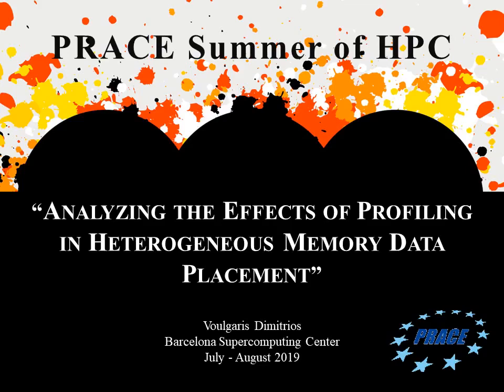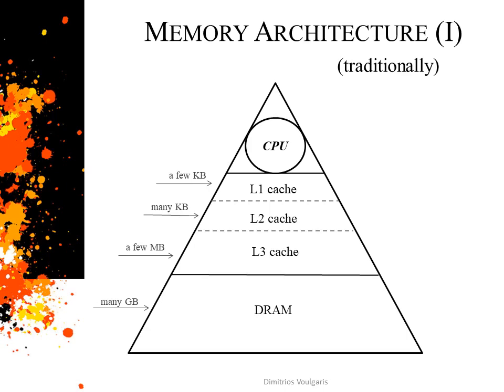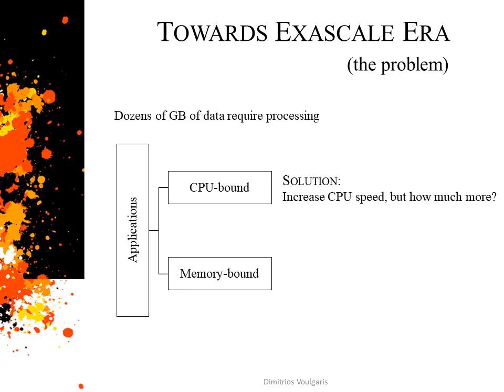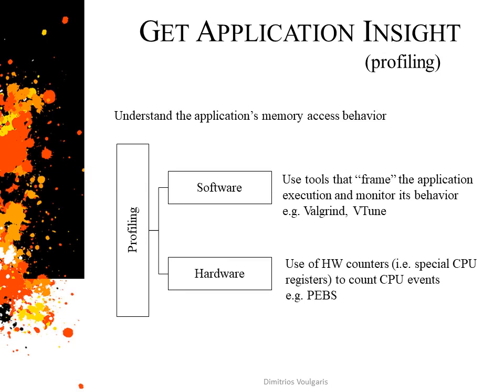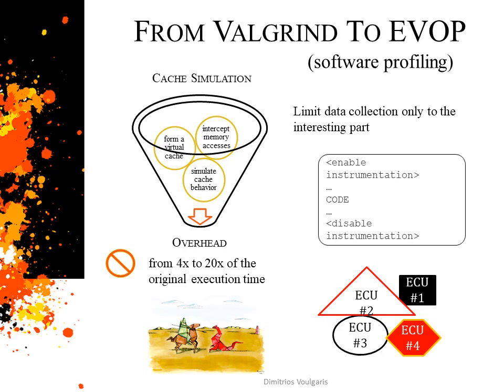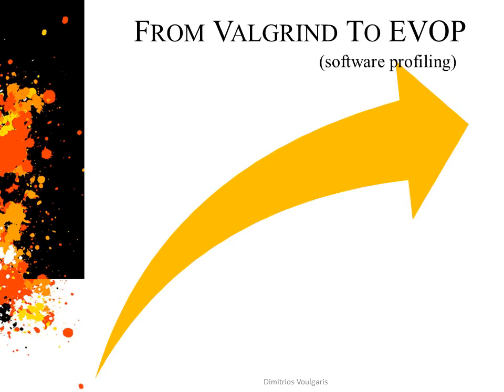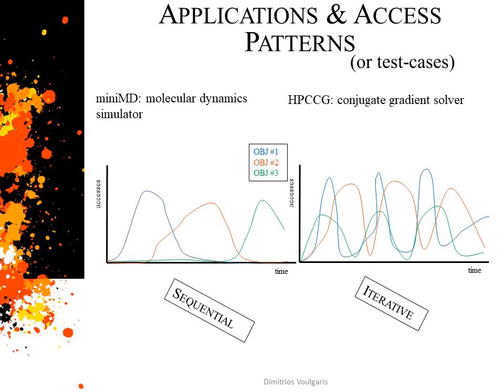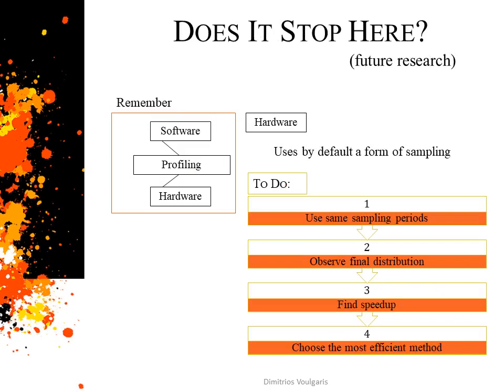1901 Dimitrios Voulgaris, Analysing Effects of Profiling in Heterogeneous Memory Data Placement